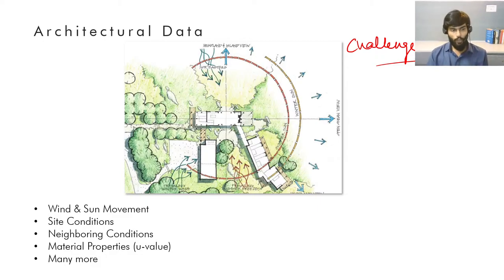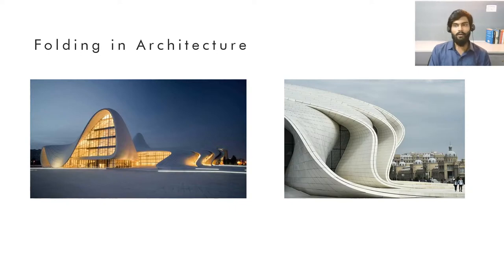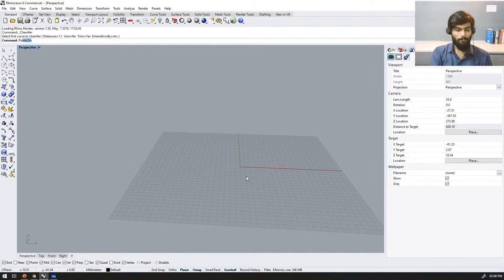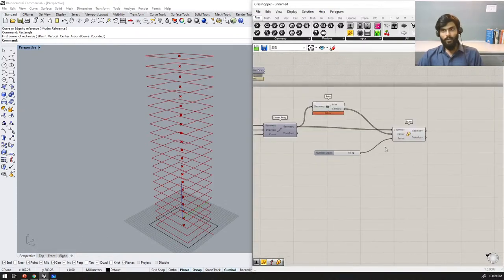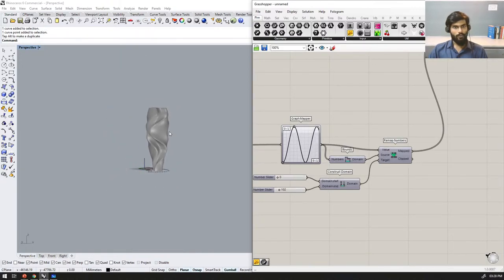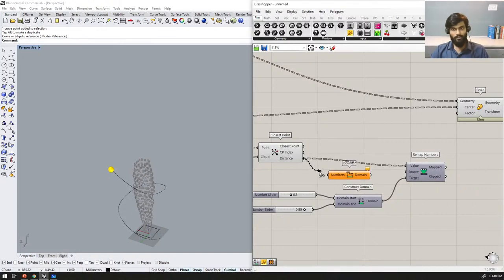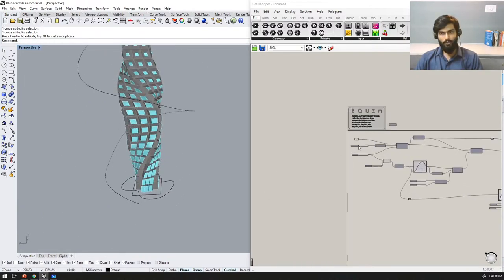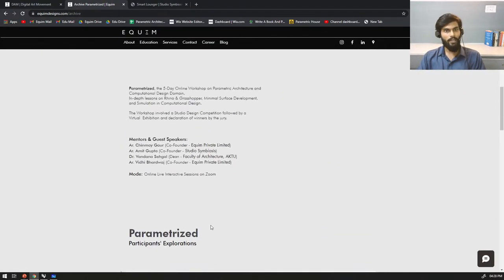Parametric Architecture | Free Webinar | Part 4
Be a  part of the revolution
Parametrized

Breaking down the complexities of past, present & future: A free online webinar comprised of dialogues, mentorship, tutorials & live interaction on computational approach for architects using tools like Rhino & Grasshopper.